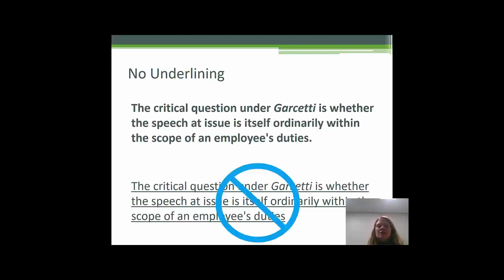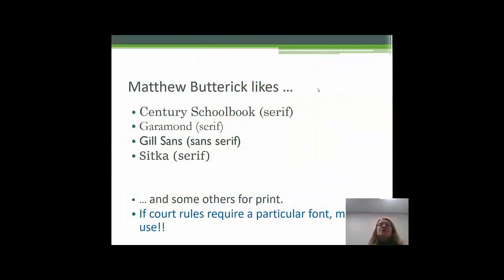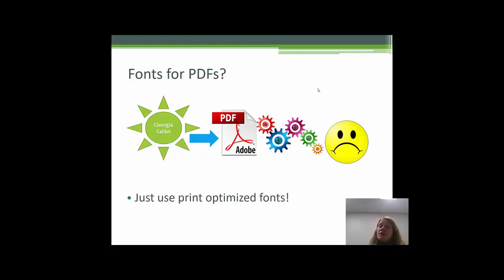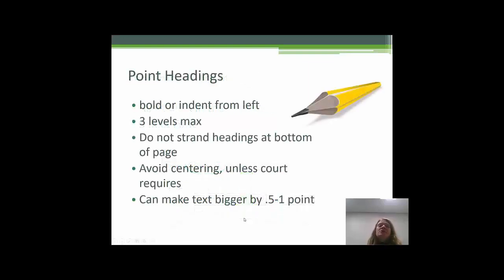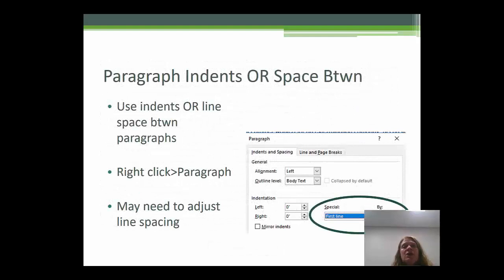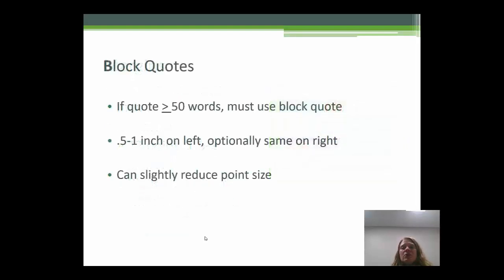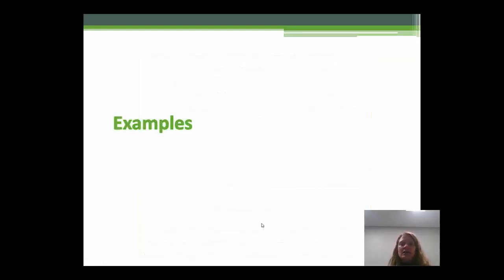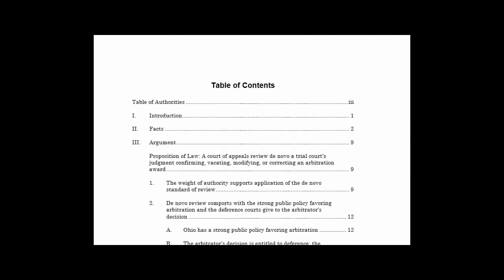Document Design for Appellate Briefs